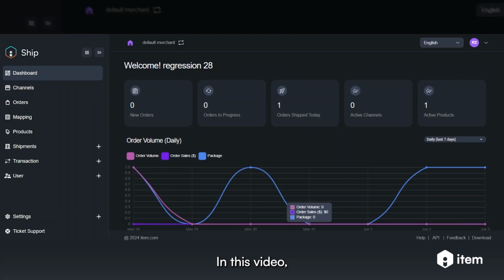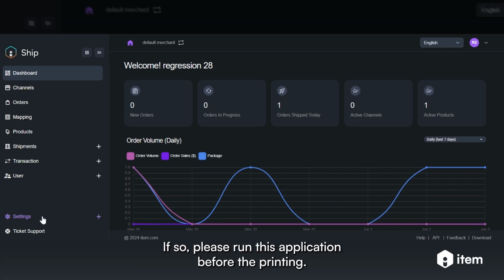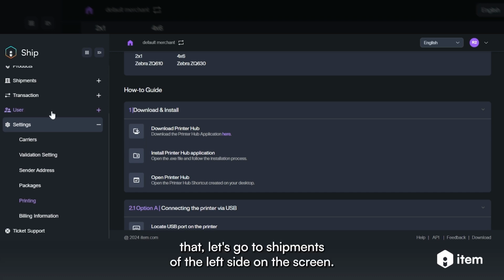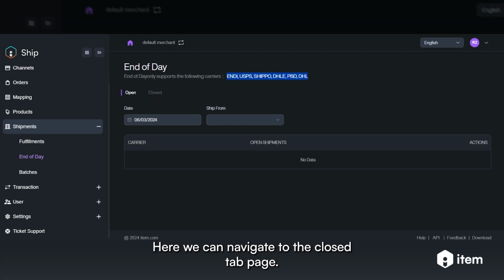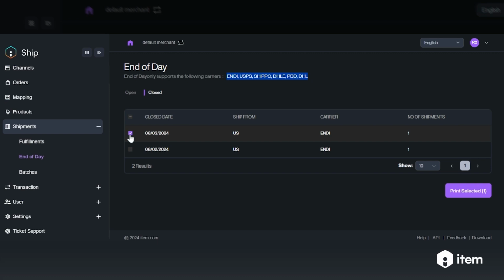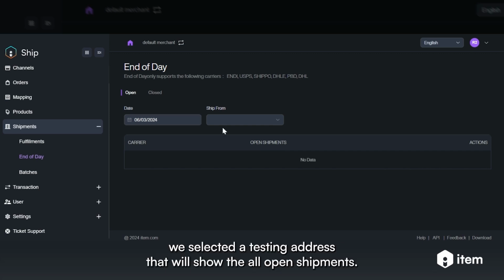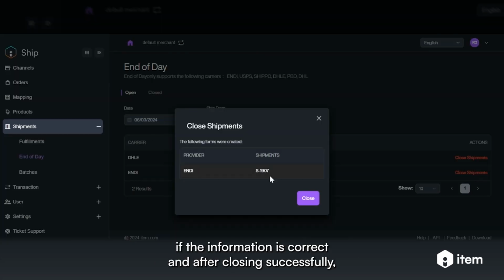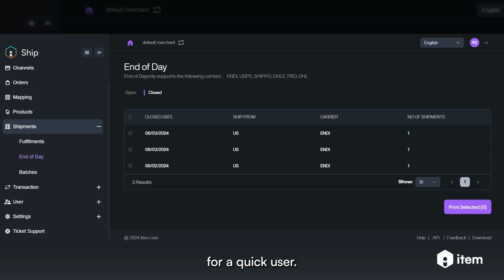How to Create End of Day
The video tutorial provides a step-by-step guide on how to create an end-of-day form in the shipping system, emphasizing the importance of proper setup and execution for efficient carrier pickups.

Key Takeaways:
[00:00] | Ensure the Printer Hub application is installed and running before starting the end-of-day process.

[01:15] | Navigate to the "End of Day" feature and understand the difference between "Open" and "Closed" tabs for managing shipments.

[02:30] | Select the appropriate shipping address and date to filter open shipments for closing.

[03:45] | Confirm shipment details before closing and printing to avoid errors in the end-of-day report.

[04:50] | Remember that the end-of-day feature is exclusive to Cube Work users, highlighting the need for proper user access.

Notable Quotes:
"Please make sure that your computer has the Printer Hub application installed before the printing." [00:10]
"The end of day feature only supports these carriers which are listed here such as ND, DHL, and so on." [01:00]
"Finally, as a reminder, the end of day feature is only available for Cube Work users." [04:30]